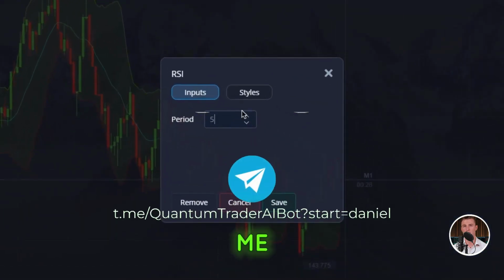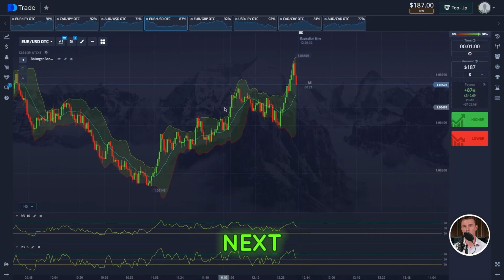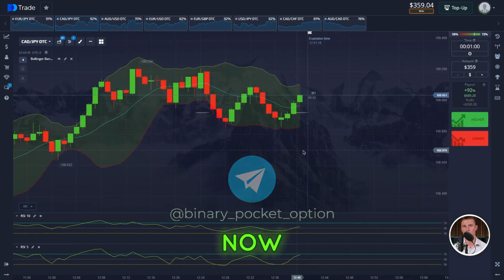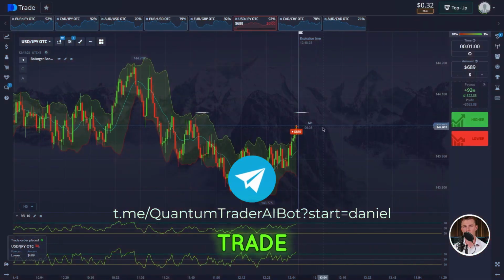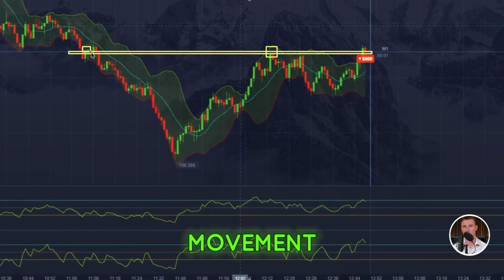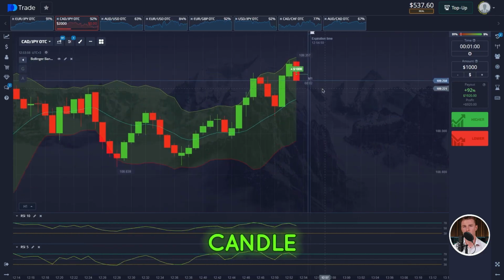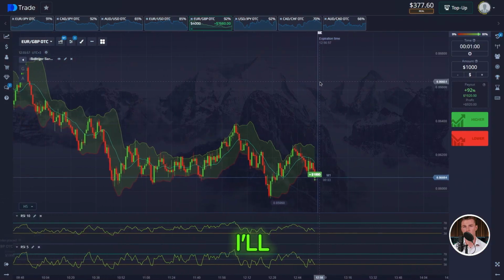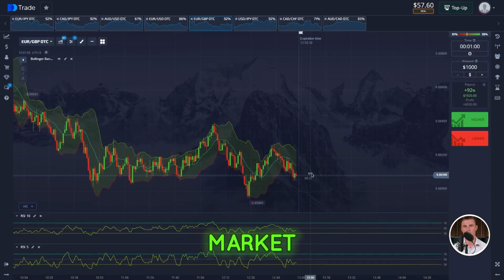BOLLINGER BANDS AND 2X RSI STRATEGY THAT MADE ME $8,000 – HERE’S HOW! | BINARY OPTIONS STRATEGY